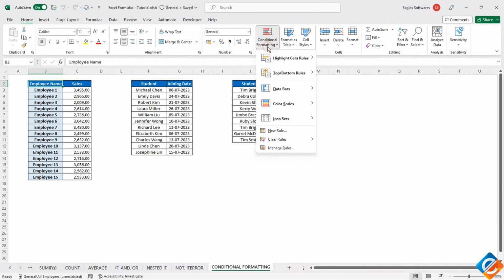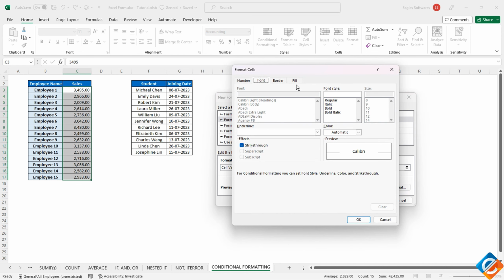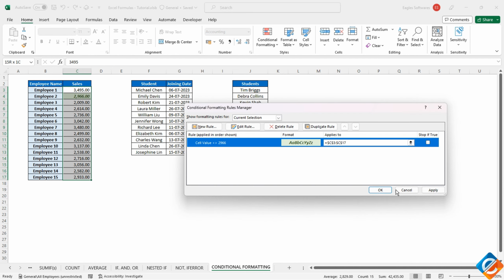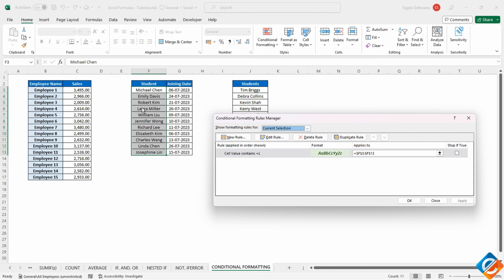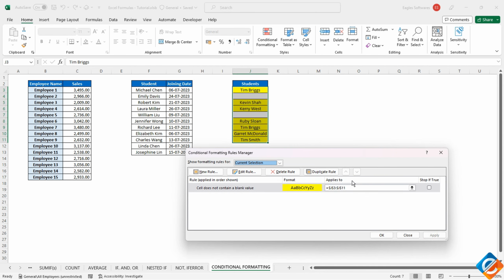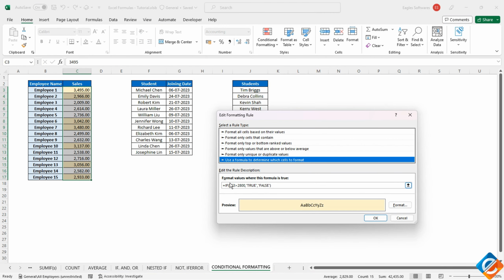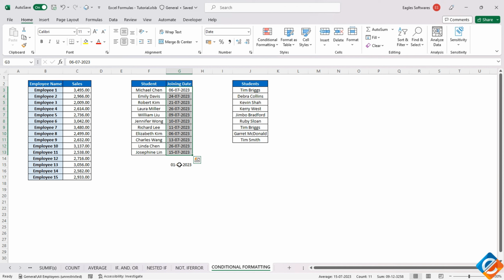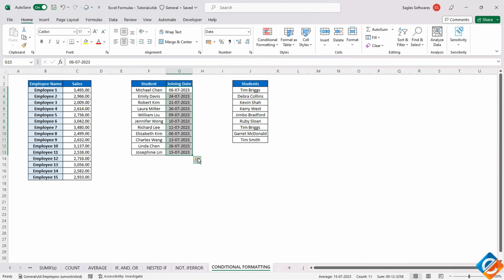📊 Excel Conditional Formatting - Part 3: Master Custom Rules with Formulas! 🚀🎨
📚 Take your Excel skills to the next level with Conditional Formatting - Part 3! 🎨 Learn how to create custom rules using formulas like IF, AND, OR to format cells dynamically. 🚀 Whether you want to highlight cells containing specific text, apply color-coding based on multiple conditions, or format dates with advanced formulas, this tutorial will equip you with the expertise to tailor your conditional formatting to any data scenario. Join us now and unlock the full potential of Excel's Custom Rules! 💡✨

How to add IF function in conditional formatting in Excel
How to add AND, OR in conditional formatting with IF in Excel
How to highlight dates in excel using conditional formatting
How to use formulas in conditional formatting with example